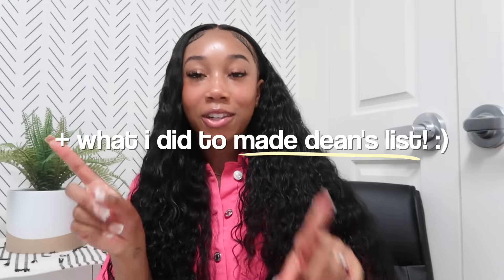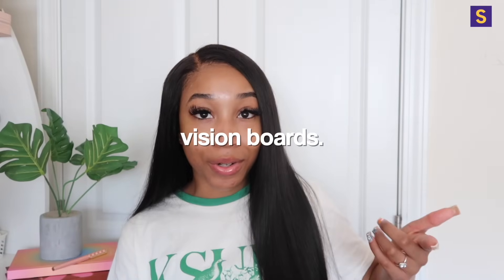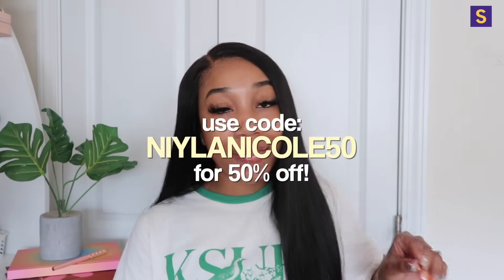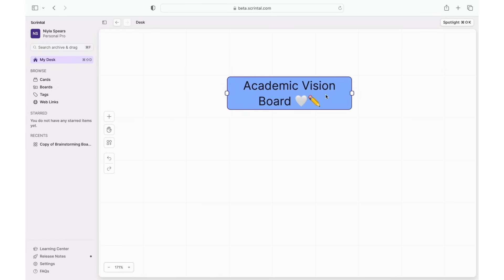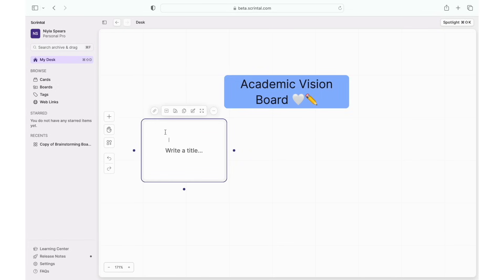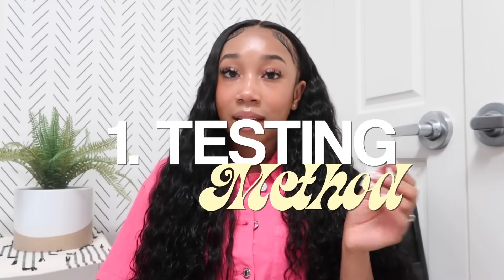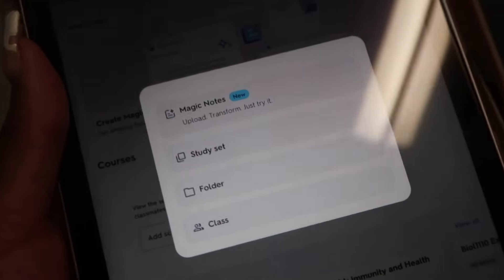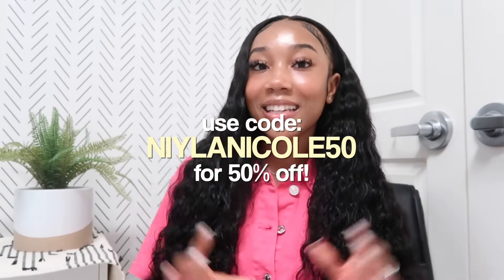how to strive for "PERFECT" grades in college: STUDY METHODS + NOTE TAKING + HOW I MADE DEAN'S LIST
Get serious about those plans you’ve been making, that list you needed to make or the vision board that will bring your third quarter goals to life By checking out Scrintal!

☆ let’s be friends!
amazon storefront
☆faq!
what year are you? sophomore at University of North Carolina at Charlotte
what’s your major? biology
how do you edit your videos and thumbnails?
☆ things i use:
camera: canon t5
lens: canon zoom lens ef-s 18-55mm
vlog camera: canon g7x mark ii
editing software: fcpx
thumbnail editor: over, phonto and picsart on iPhone

how to get straight a’s how to study study vlog dean’s list in college college vlog uni vlog uni study vlog studying vlog study methods to get good grades tips and tricks to make good grades 4.0 gpa how to easily succeed in college scrintal scrintal tutorial good grades manifestation how to start the school year off strong